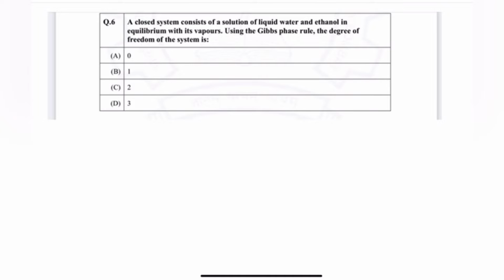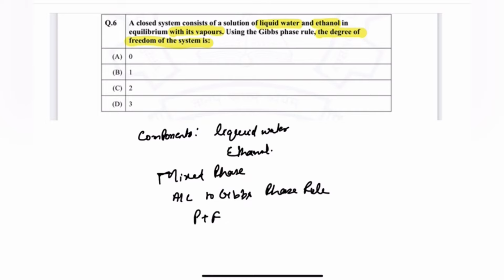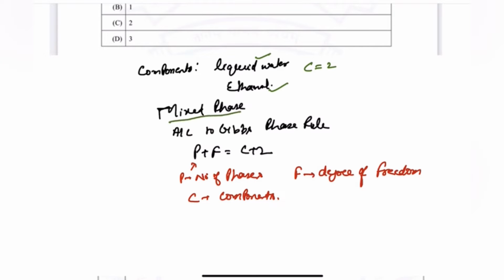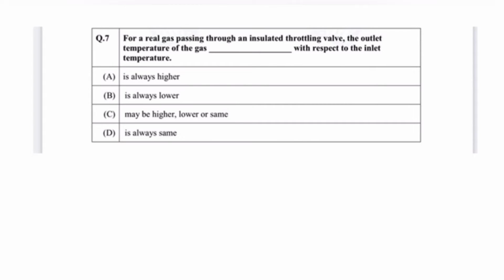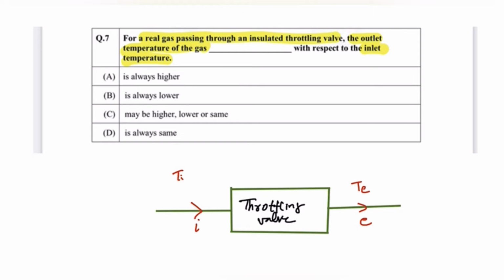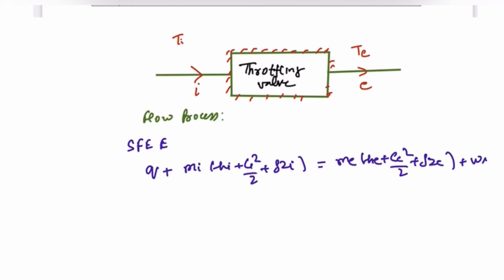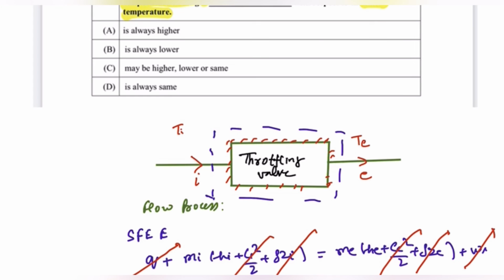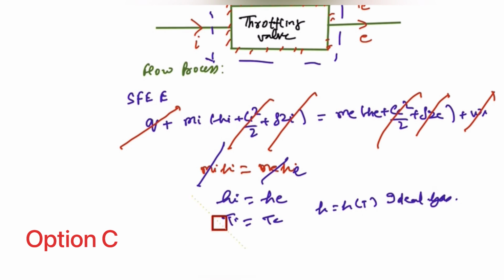Gate XE 2021Thermodynamics Solution Q 6,7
In this video detailed solution of
Gate Engineering Science Thermodynamics questions number  4 &5   is given  and method of writing Maxwell Relation is discussed. They are  objective type 1 marks question and 1/3 marks will be deducted for incorrect Answer.

gate 2021 xe solution
gate 2023 preparation
gate xe 2021 thermodynamics solution

Food Engineering
gate food Technology
food technology